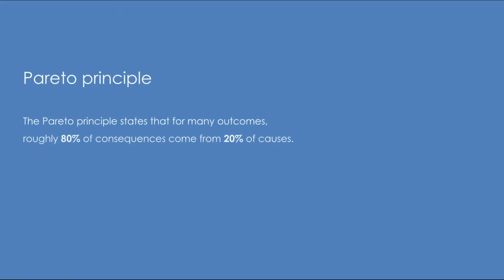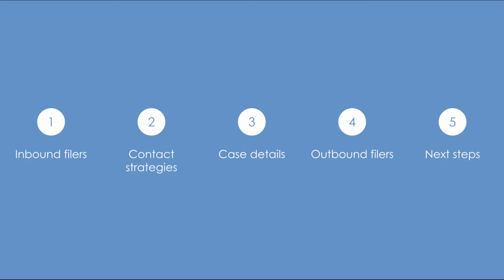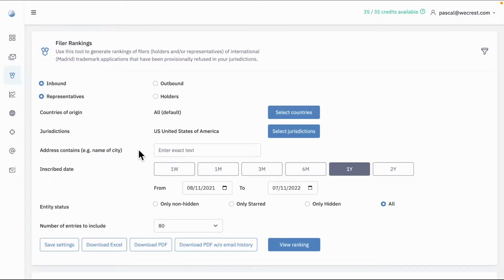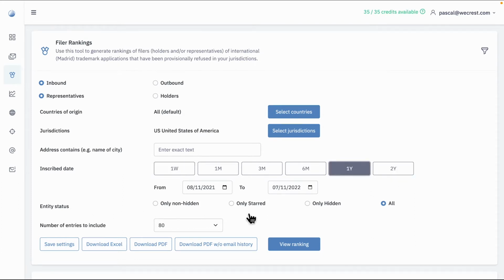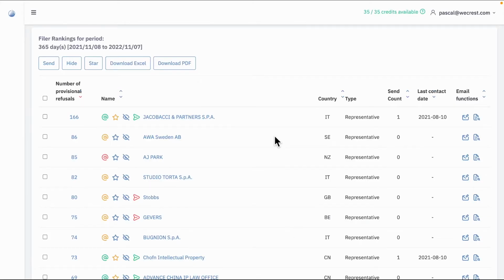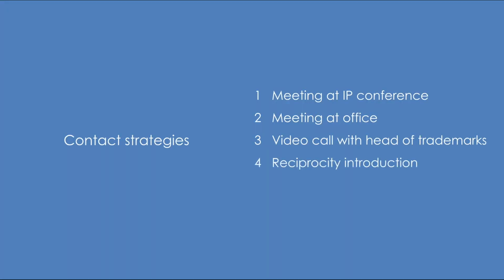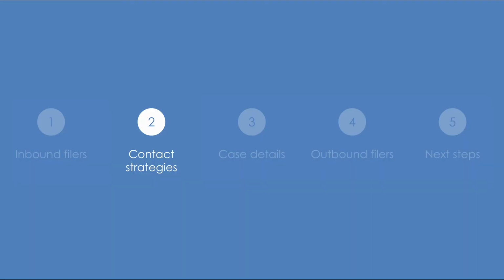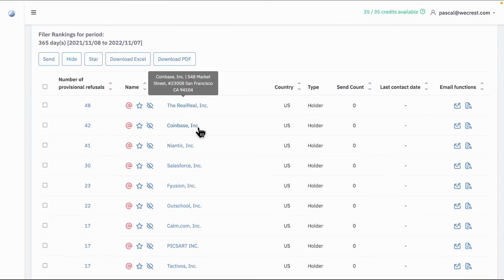Filer Rankings: How to find the clients with the cases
Find out which IP firms have the most trademark cases in your Madrid jurisdiction(s) and how to contact them.

Steps in the video:
00:00 - Introduction
01:10 - Inbound (international) filers
04:06 - Contact strategies
05:26 - Case details
05:37 - Outbound (local) filers
06:21 - Next steps

About WeCrest: WeCrest provides software tools and services to intellectual property (IP) law firms around the world. Our tools and services allow IP law firms to maximize the cost-efficiency of their marketing strategy and develop their business with trackable and quantifiable results.

We take advantage of big data, analytics, specialist knowledge of the IP field, cloud technology, expertise in software development and programming, and a keen eye for design and details to create solutions that simplify and improve the lives of WeCrest members, customers, and partners.